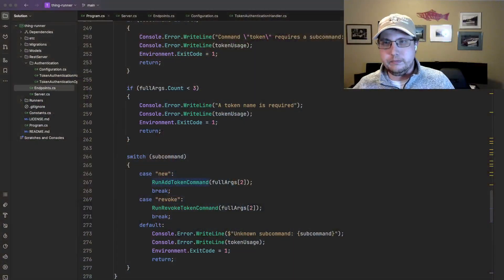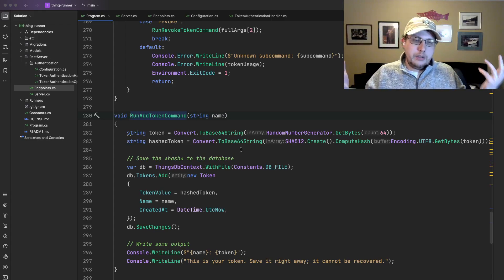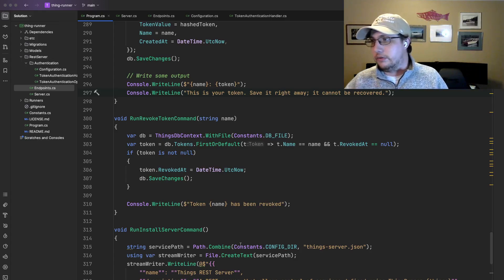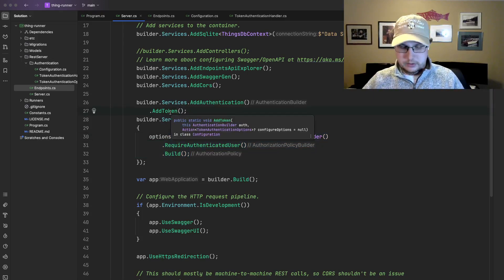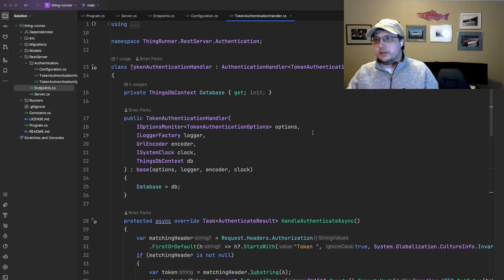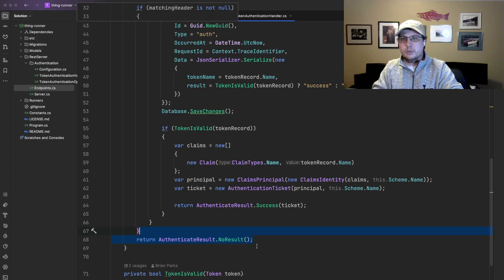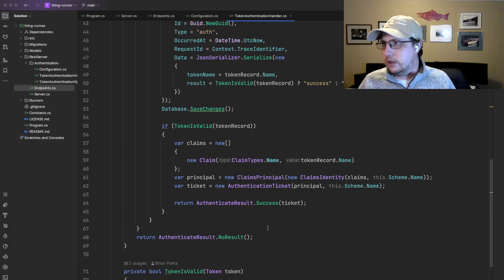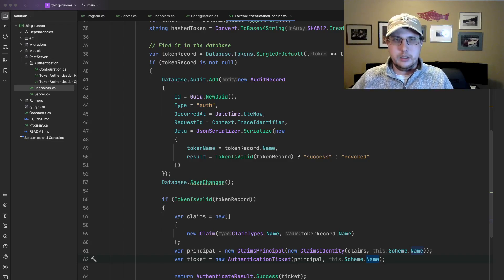Custom token-based authentication with C# and ASP.NET Core | thing-runner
In this video, I show how I built the super-simple token authentication provider in thing-runner.